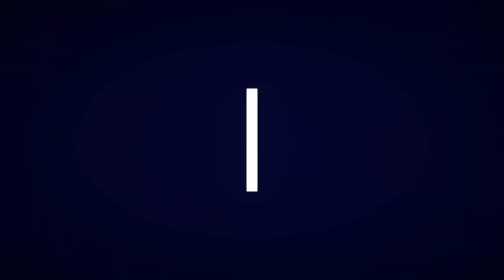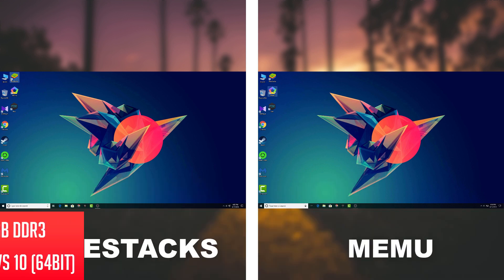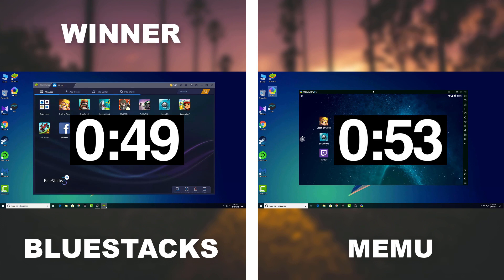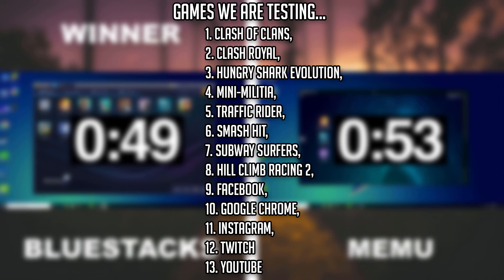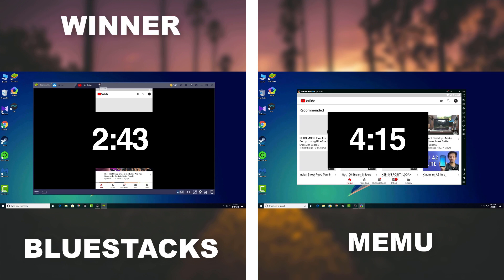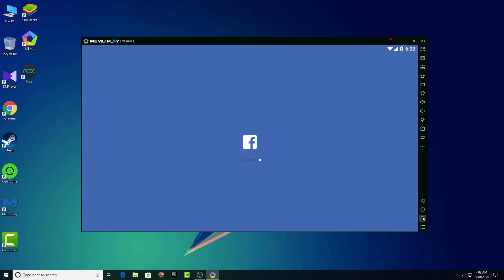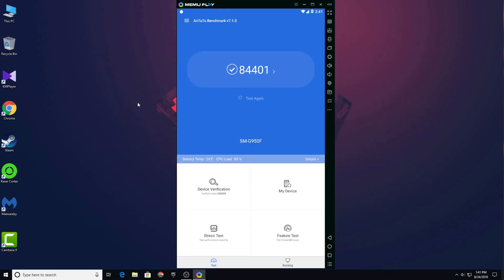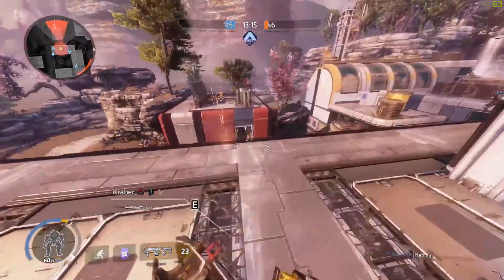BLUESTACKS VS MEMU ANDROID EMULATOR SPEED TEST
Do you want to know which is the fastest android emulator? Then in this video, I'm going to comparing two of the most popular Android emulators side by side in today's video. In this video, we will see which emulator perform faster. so for today's video, we are gonna be testing bluestacks and memu. Those are the topmost popular android emulator you can use to play your favorite Android game on your pc. And in today's video, I will be telling you guys which one is the best inside two of those. In this video, we will be testing the launch speed of both emulators. Then we will launch some games and apps & see which one open those games and apps faster. And at the end of the video we will see the benchmark of those two emulators, so that's how you can know with which one you can get the best gaming experience.